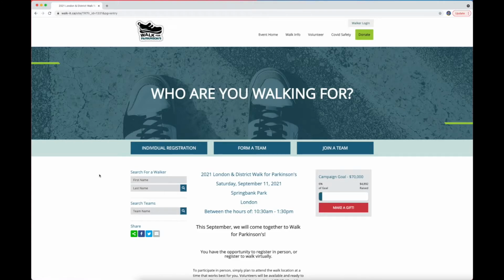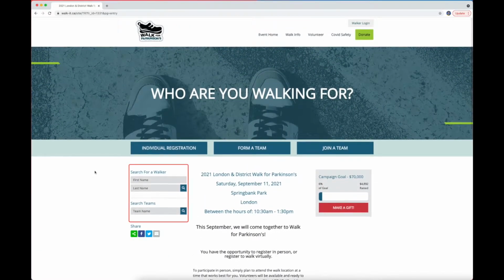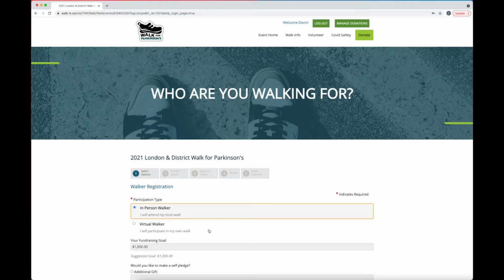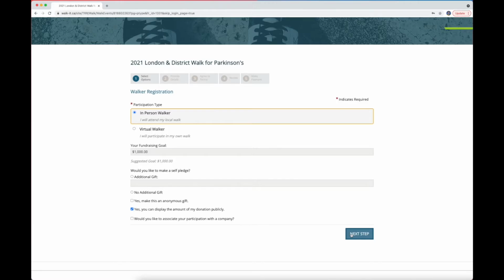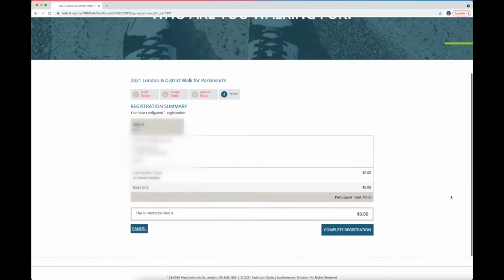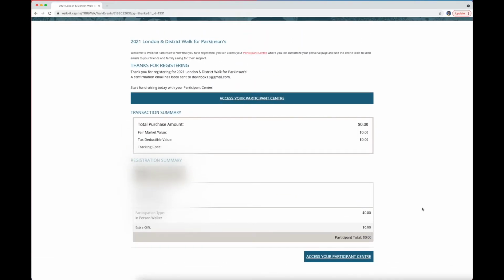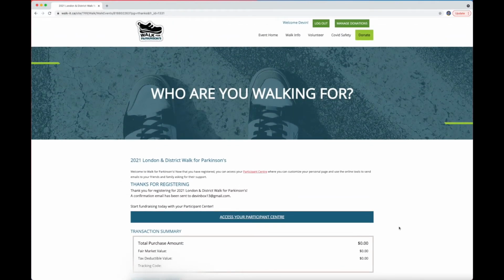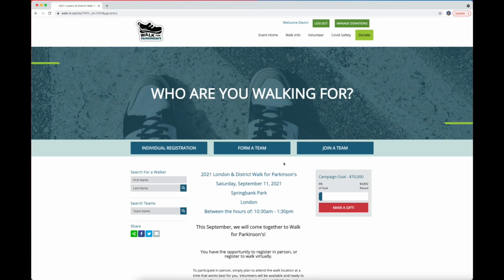Tutorial 1 How to Register as an Individual or team